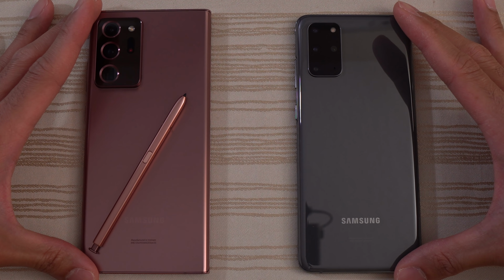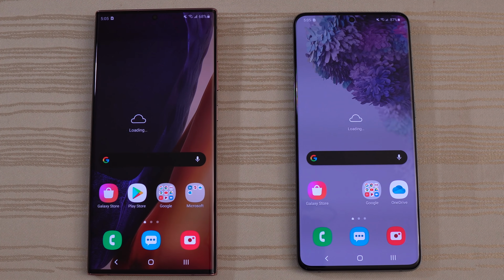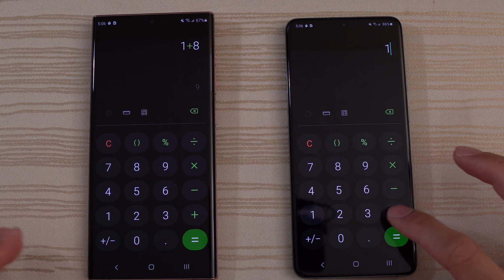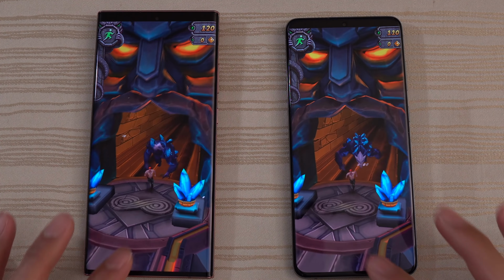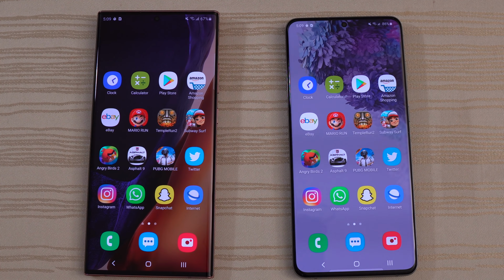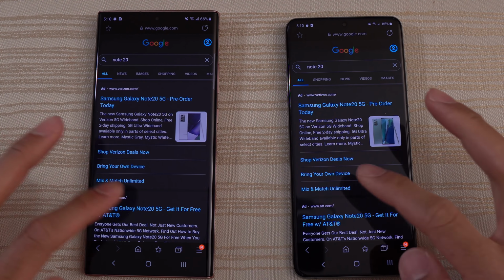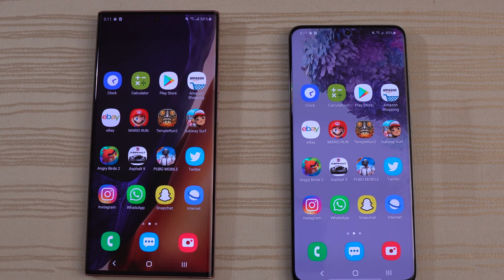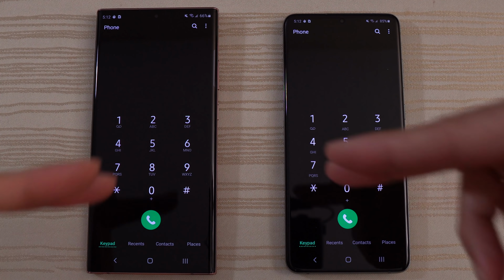Samsung Galaxy Note 20 Ultra vs S20 Plus SPEED TEST!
Samsung Galaxy Note 20 Ultra vs S20 Plus speed test comparison!

Get the Samsung Note 20 here:
Note 20
Note 20 Ultra

Gear I Use to Make Videos:
Samsung Note 10 Plus
iPhone 11 Pro Max